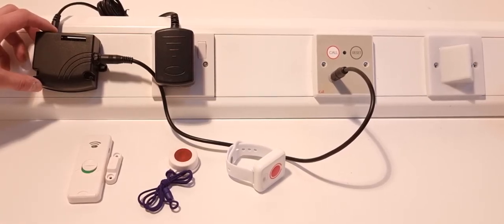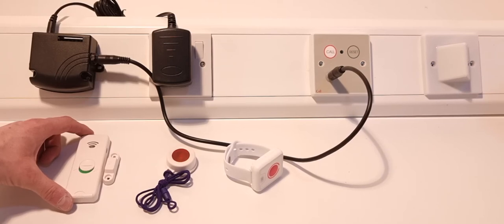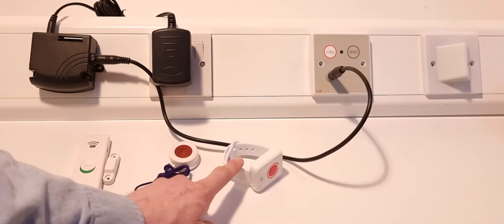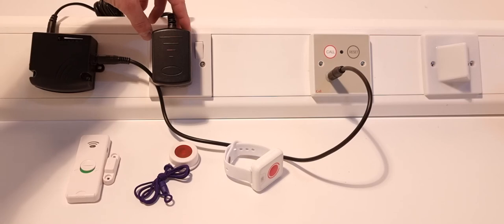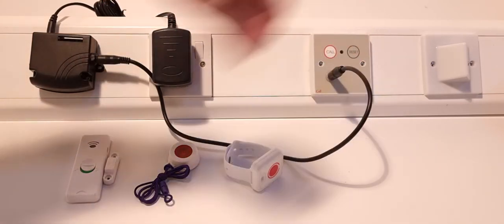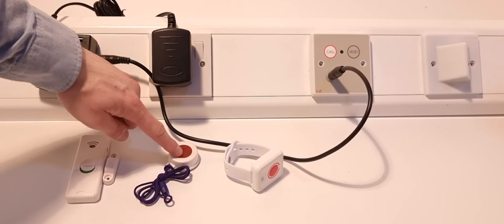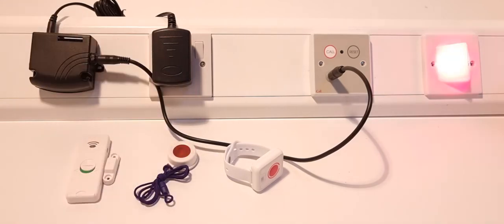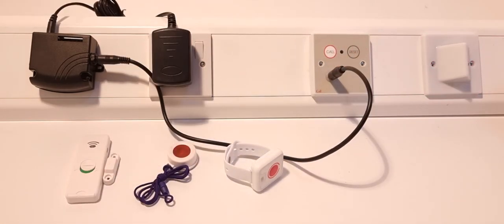Wireless Relay for Nurse Call Systems - Connect a Fall Watch or Pendant to Your Nurse Call System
A range of wireless sensors can be connected to almost any nurse call system with no setup or specialist engineers needed. The relay is plugged into an existing nurse call point and any connected wireless sensors will trigger that nurse call point from up to 100 meters away.